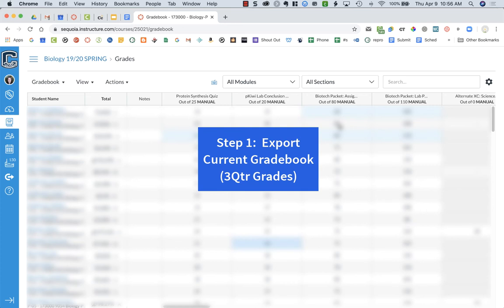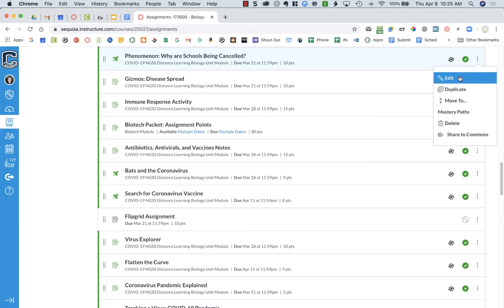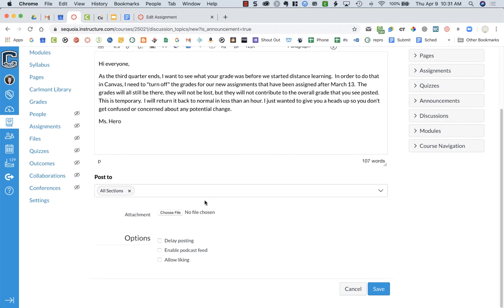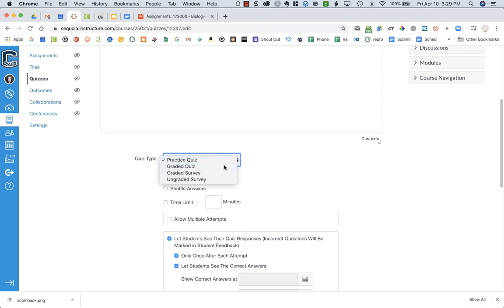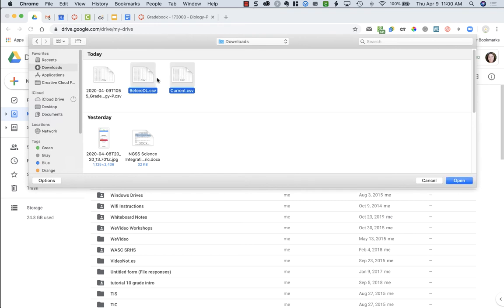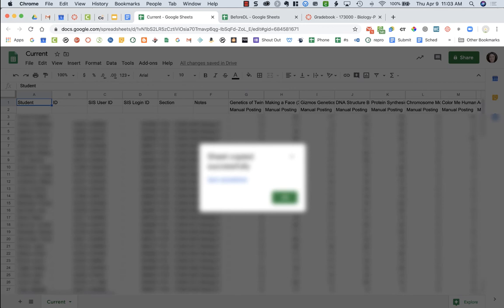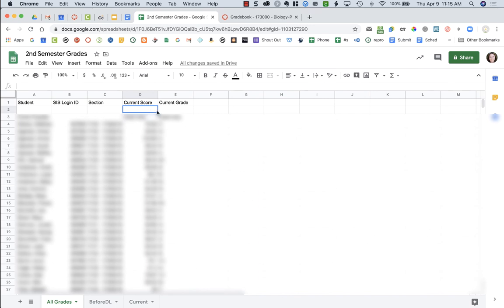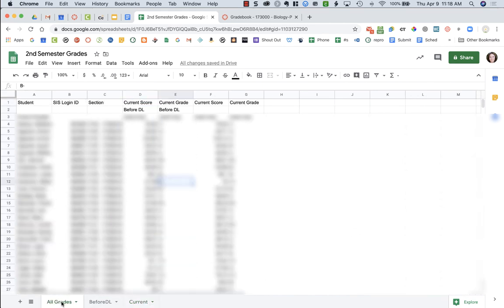Getting Grades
If you want to give students grades where there distance learning (DL) work does not hurt their overall grade, you  need to be able to see our student’s grades in Canvas from before Distance Learning began.  This video shows you how to (temporarily) edit your assignments so that the current grade only shows grades up until distance learning began, and how to export those grades.  Then, you will see how to revert your grades back, so you see the current grades for all assignments that are in your grade book.  Lastly, it will show you how to put all grades into one spreadsheet, and make a sheet that compares before DL, current, and then later final grades for June all into one easy to read sheet to compare and see if distance learning is harming their grade.  Below is a list of links if you want to jump to certain parts of the video, and also the text of the announcement I sent to my students as a warning that I will be temporarily manipulating their grades.
1:  Export Current (3Qtr) Grades 0:00
2:  Make DL Assignment grades NOT count in overall grade (temporarily) 1:21
3:  Send an announcement to warn students (see text below) 2:30
4:  Continue Not Counting Assignments 3:16
5:  Make ALL assignments count again 6:12
6:  Putting Files into Google Sheet for storage and comparisons to see DL’s affect on grades  7:00
As the third quarter ends, I want to see what your grade was before we started distance learning.  In order to do that in Canvas, I need to "turn off" the grades for our new assignments that have been assigned after March 13.  The grades will all still be there, they will not be lost, but they will not contribute to the overall grade that you see posted.  This is temporary.  I will return it back to normal in less than an hour. I just wanted to give you a heads up so you don't get confused or concerned about any potential change.